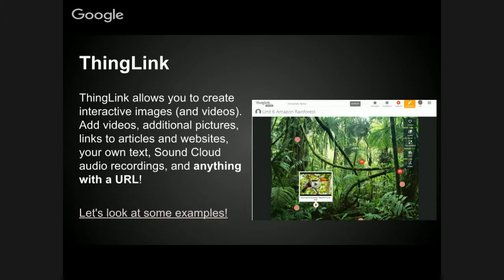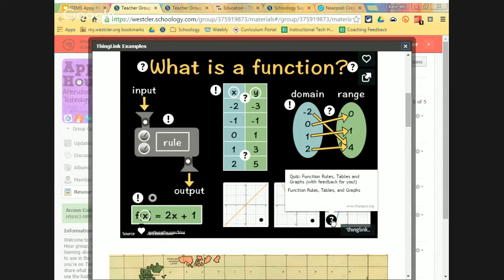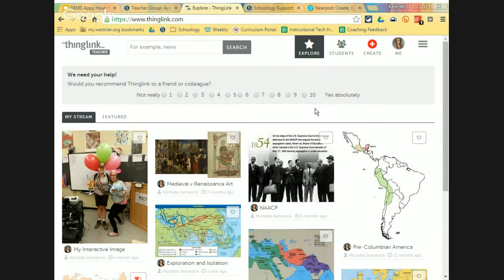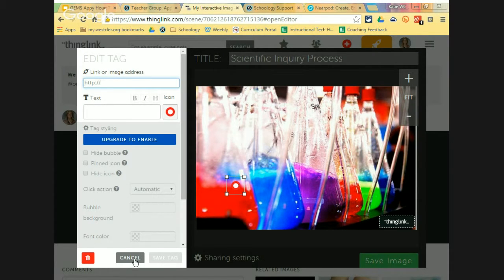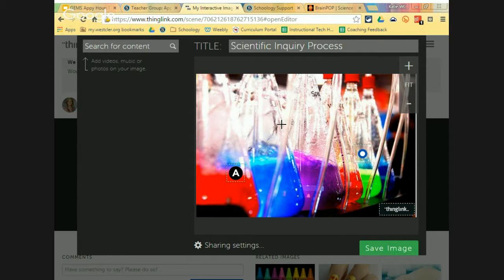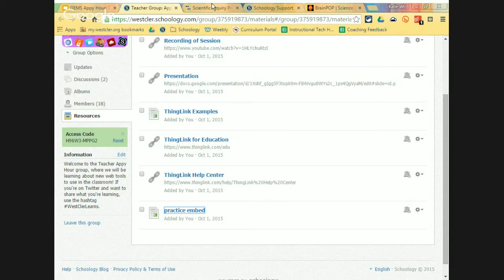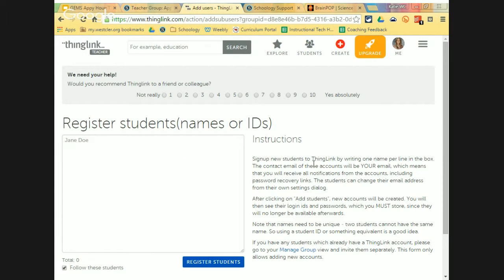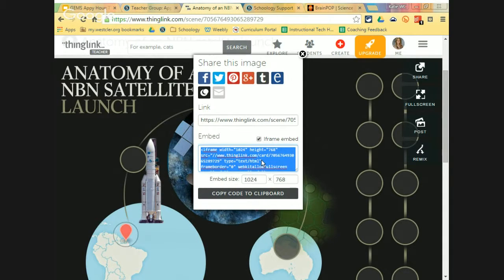Appy Hour: ThingLink 10/1/51